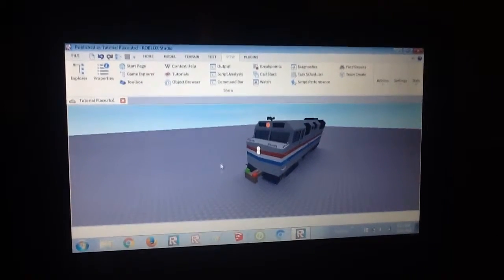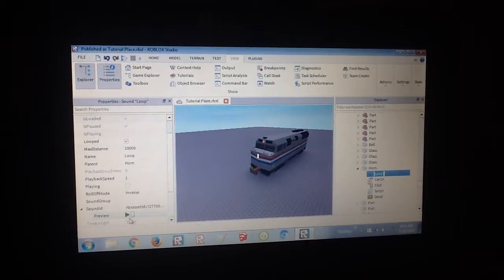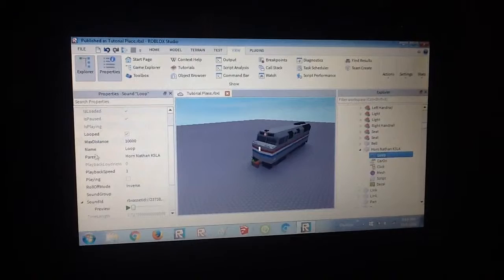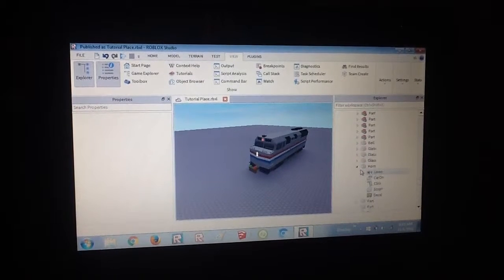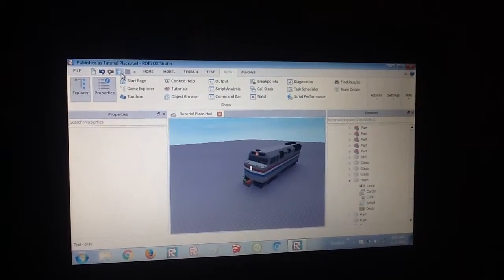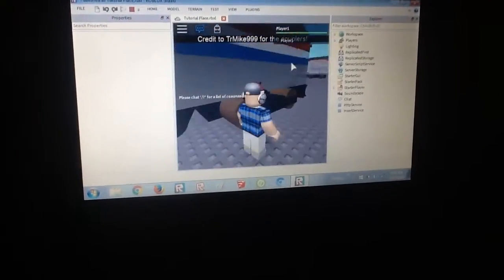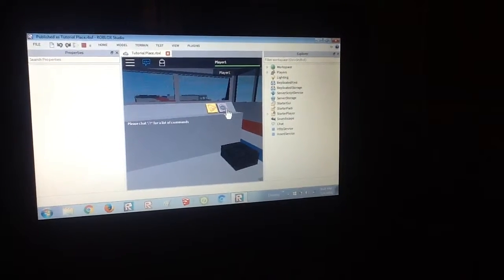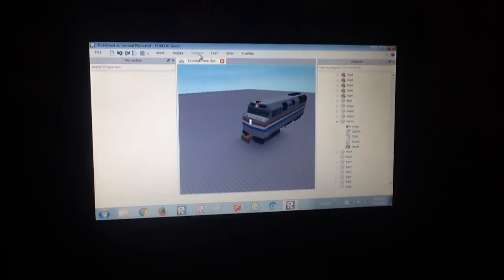Roblox Studio tutorial #1 How to change the horn or bell of a locomotive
Today, I am showing you guys how to change the horn of a locomotive. This works on any locomotive with sound. Sorry that the horn doesn't sound, probably it was just glitchy like it always is. 2016 WE Trains productions. Follow me on Roblox, my id is wengland02.